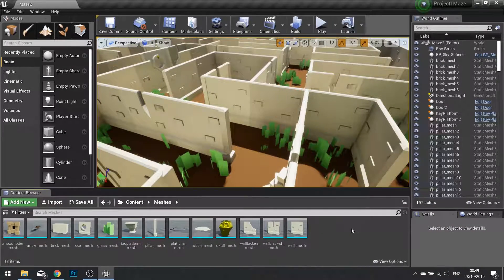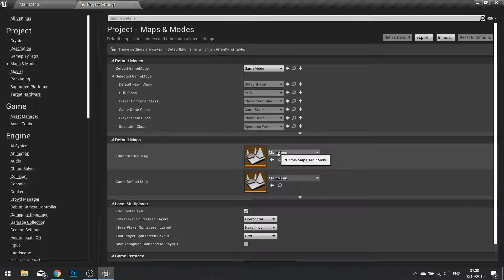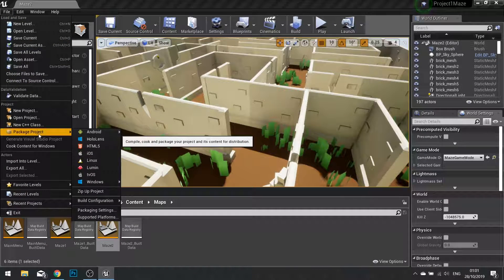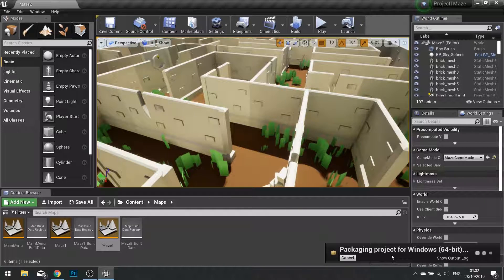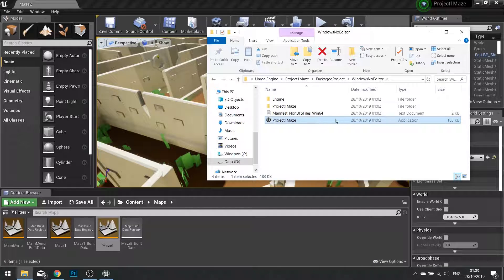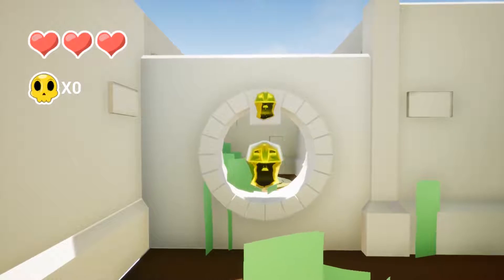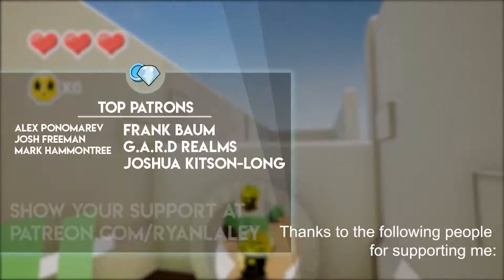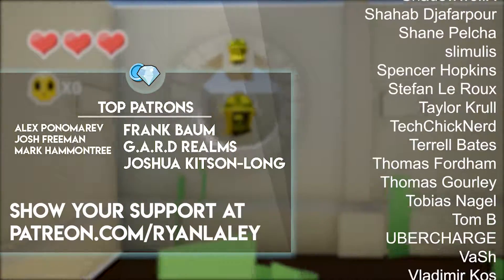Making Your First Game in Unreal Engine 4 // 8-2 Packaging